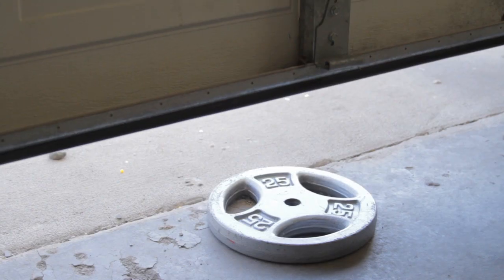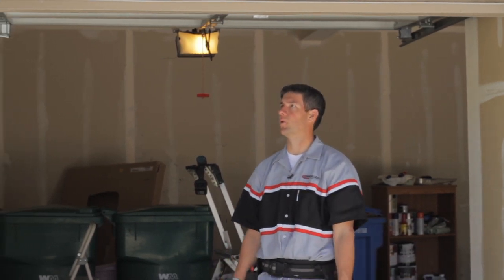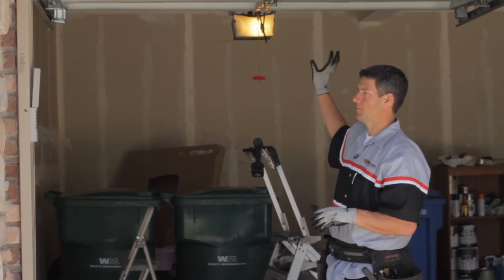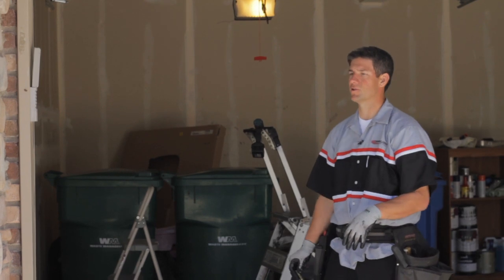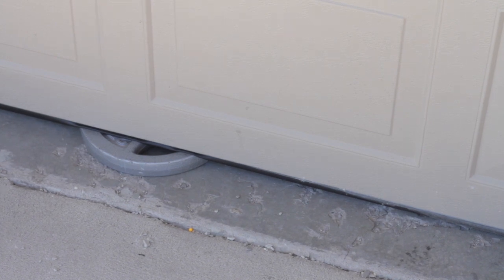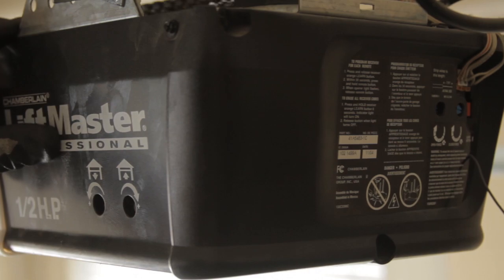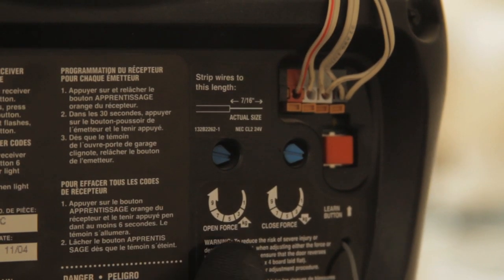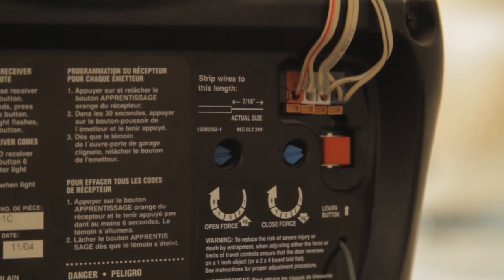Garage Door Help : How to Adjust the Tension on a Garage Door Opener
The tension on a garage door can be adjusted to allow the door to open and close more easily. Adjust the tension on a garage door with help from a garage door specialist in this free video clip.

Expert: Jacob Swenson
Bio: Jacob Swenson works for Specialized Garage Doors in Salt Lake City, Utah.

Series Description: The garage door is a much more complicated piece of equipment than it may initially seem. Get help with your garage door with assistance from a garage door specialist in this free video series.